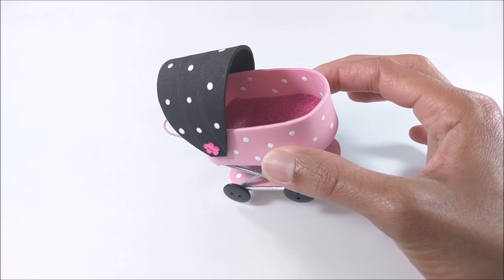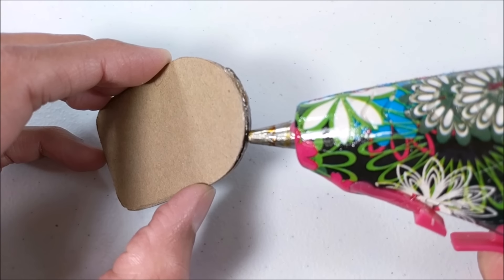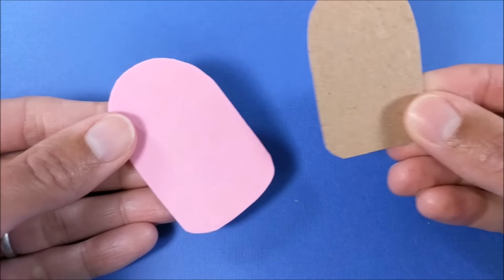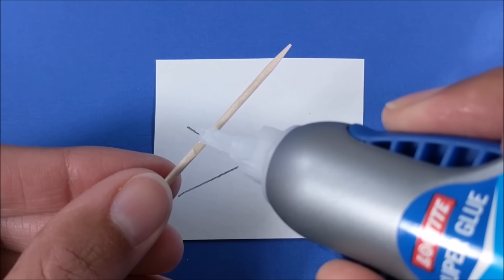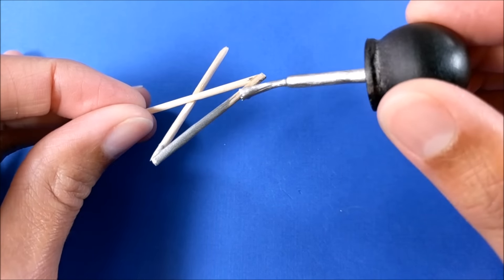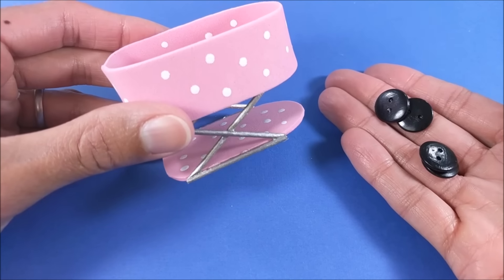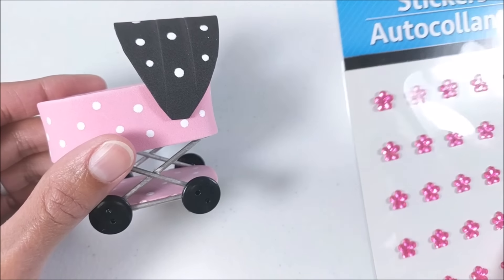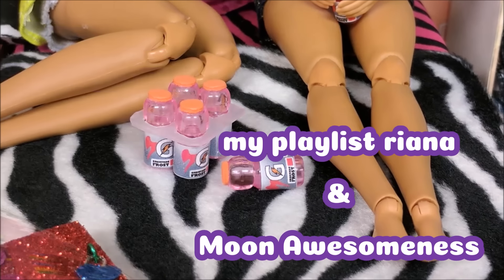DIY Miniature Baby Carriage Stroller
Hey guys!   Today, I'm making DIY Miniature baby doll carriage stroller for your dollhouse.

Kids: always ask for a parent's help when starting a craft.

Music: Bluesy Vibes Sting, Fun, &  A Long Cold Sting (Youtube Music)